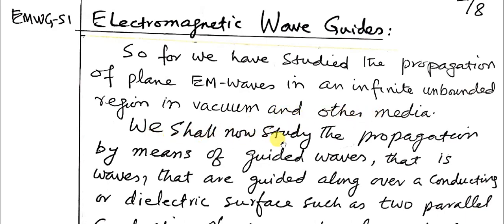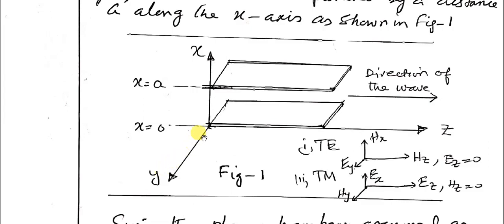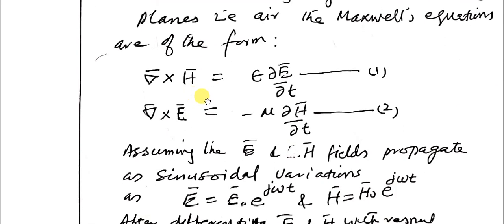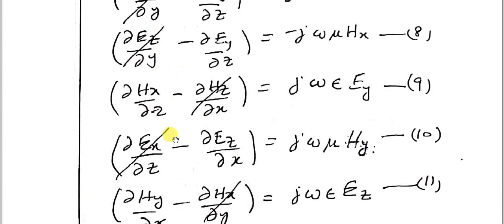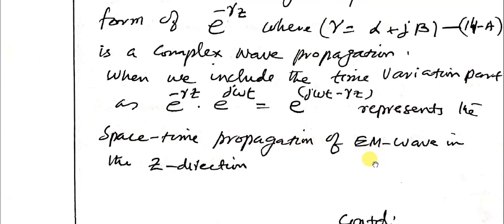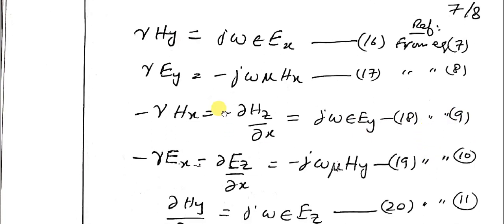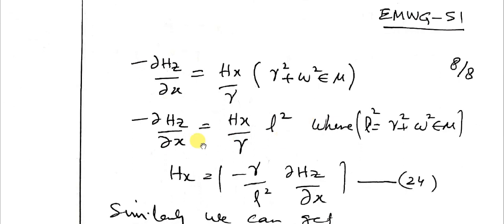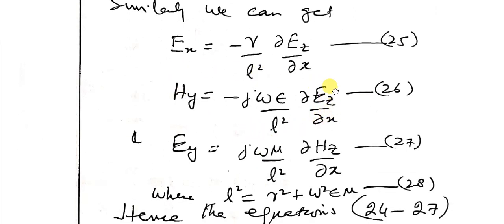EMWG-S1--- Two parallel conducting planes waveguide.